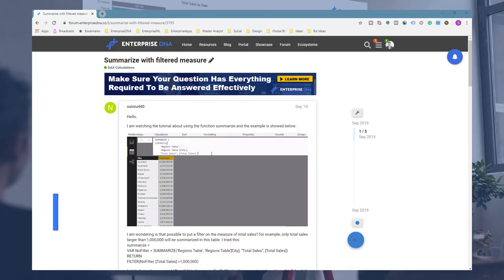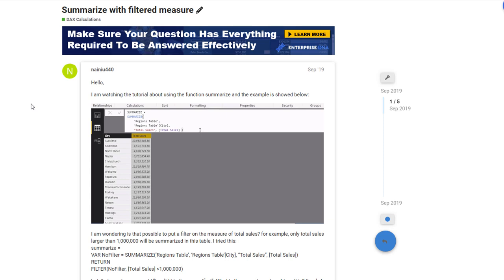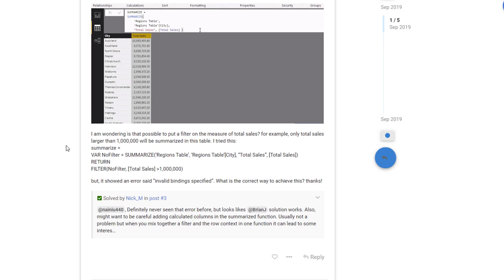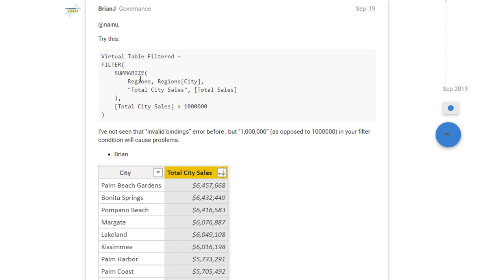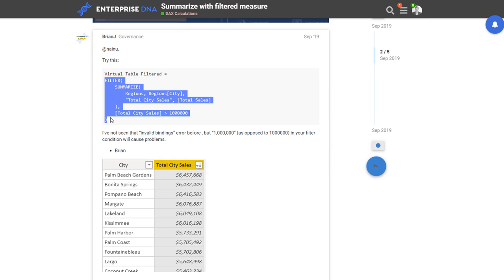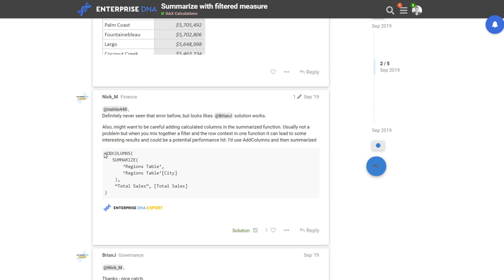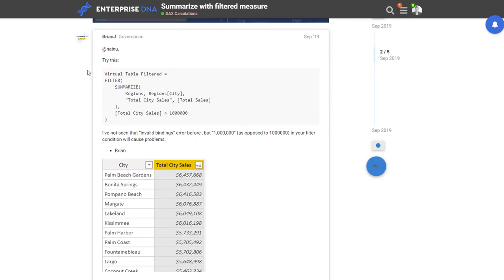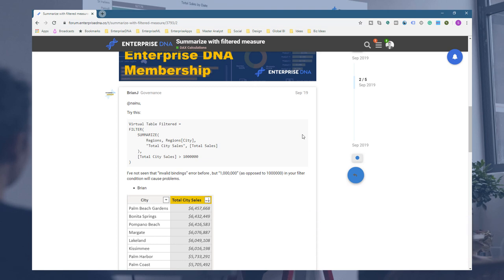Combining Table Functions To Optimize Formulas In Power BI - DAX Technique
Let me go through with you one of the topics in the Support Forum where a member needed to create a table of Sales By City, particularly a certain range of sales in a subset.

In this particular topic, you will learn a technique of combining table functions and minimizing iterations to adjust the summarization of your data.

To view this forum discussion, you may go to this

Video Details
1:25 - uses of SUMMARIZE
2:31 - creating a virtual table using SUMMARIZE
3:18 - using the FILTER function
4:56 - using the ADDCOLUMNS function

Format Your DAX Formulas Easily With Our New DAX Clean Up Tool